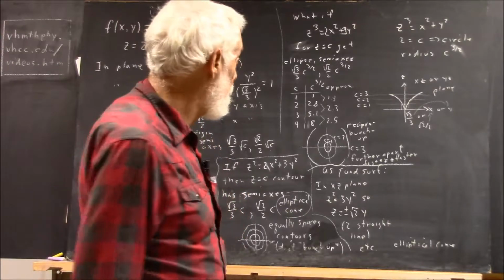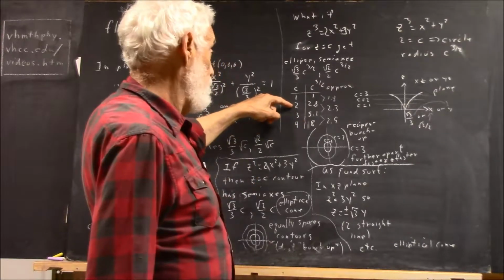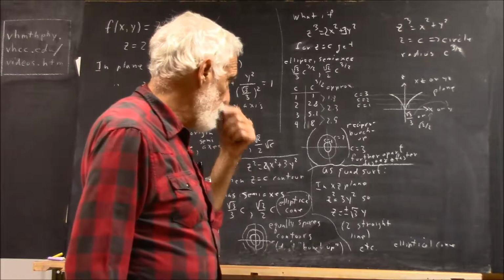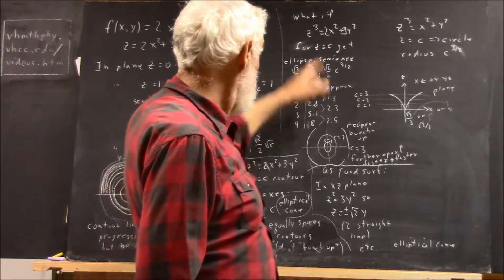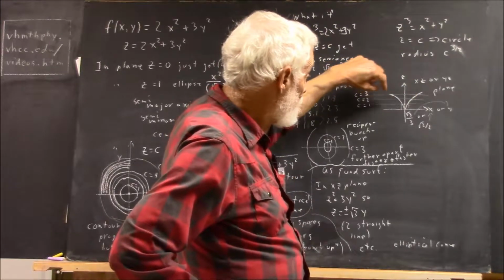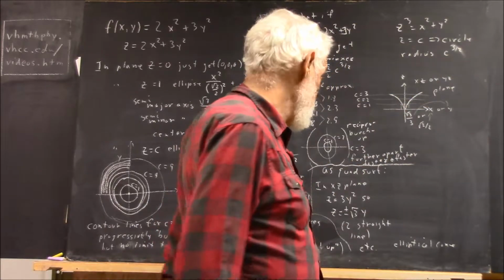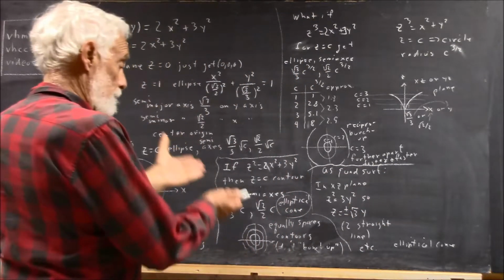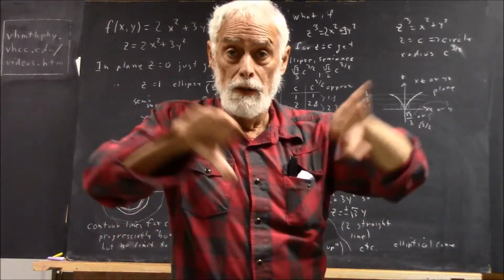daguniv 0703 level curves for series of functions starting with an elliptical paraboloic then chang